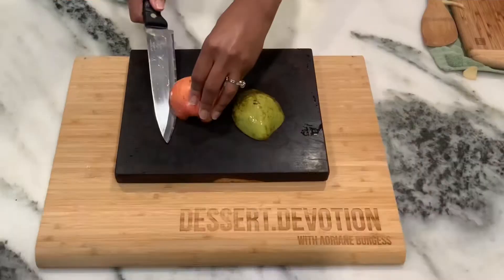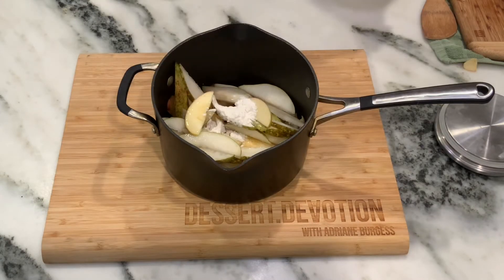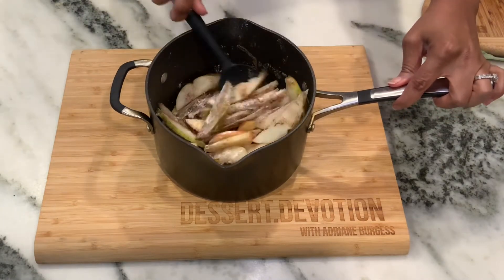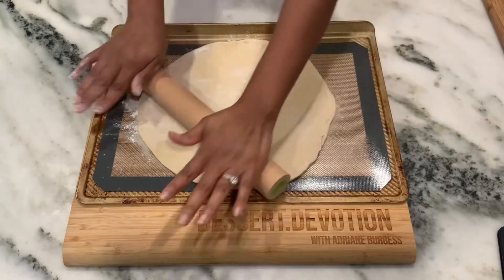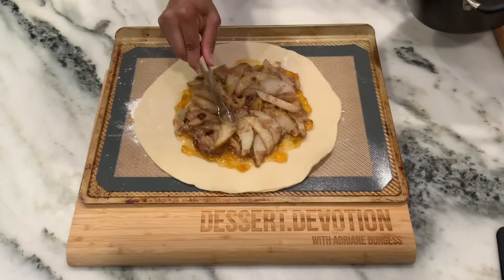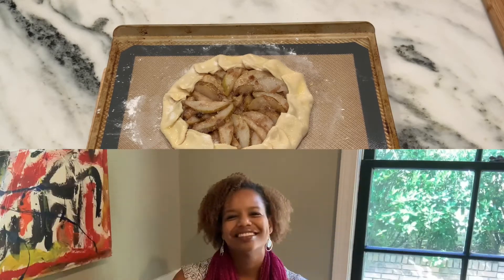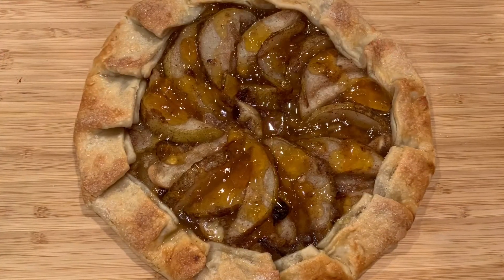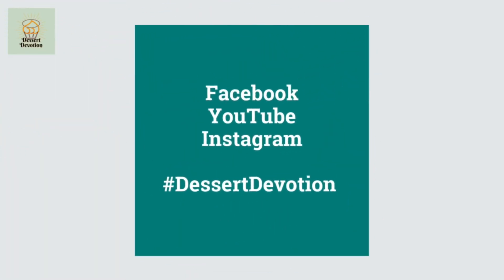Dessert Devotion: Apple Pear Galette and HOPEscrolling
Where is the good news nowadays?  The same place it has always been! In God’s encouraging Word.  Check out the latest Dessert Devotion. The featured recipe is a warm apple-pear galette, and the devotional is based on Romans 15:4.. “Hopescrolling”.

Apple-Pear Galette

3 Gala apples
3 Ripe Pears
2 refrigerated pie crusts
½ cup of apricot preserves
3 tbsp flour
3 tbsp sugar
2 tbsp lemon juice
1 tsp ground ginger
½ tsp cinnamon
¼ tsp nutmeg
¼ tsp allspice
1 beaten egg

Thinly slice apples and pears. Coat in a saucepan with the flour, sugar, lemon juice,and spices. Cook on low for 20 minutes until almost tender.  Roll out two pie crusts, one on top of the other. Add ¼ cup apricot preserves, leaving a 2 inch border.
Pour out fruit onto pie crust and crimp the border.  Brush the border with beaten egg and a tsp granulated sugar. Bake for 35 minutes on 350 until fruit is tender and crust is golden brown. Top with remaining apricot preserves.

One year for Lent, I gave up scrolling. I didn’t remove myself from social media or disavow the internet. But for 40 days, I did not mindlessly scroll. Whenever I was in a doctors office or waiting for an appointment or in an airport or a meeting. Do you know how hard it is not to just look at your phone for no reason ad all. It’s just a habit. But why did I need a break from it. Because it is not a neutral thing.

In 2020, the dictionary added a new word to the English language—doomscrolling. It’s the idea of scrolling through all of thst information on our phones and then feeling bad about it. And it’s not just your phone, it’s television as well. We are inundated 24/7 with bad news. Where’s the good news. It’s in a different scroll.

Romans 15:14 says….

So do some hopescrolling, give yourself the antidote to the inundation of the catchy, witty titles of doom that splash across your screen and phone every day. This week, I challenge you to use the same medium of television, or podcasts, or phone apps to encounter the word of God. Instead of pain,and anxiety,and even anger, you will encounter the encouragement and hope of God’s word.  This “Hopescrolling” is the countermeasure to the doom scrolling that leaves us discouraged.  Encounter the hope that God desires to overflow in you every day. Happy Hopescrolling.

Kitchenaid Spatulas